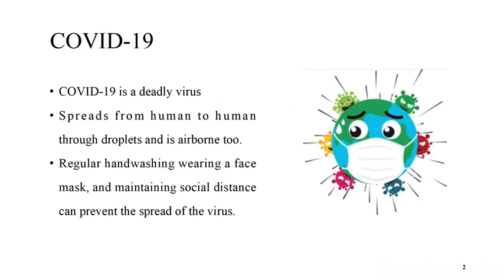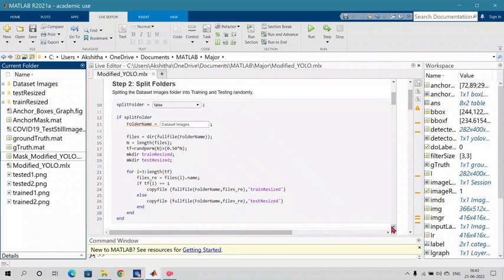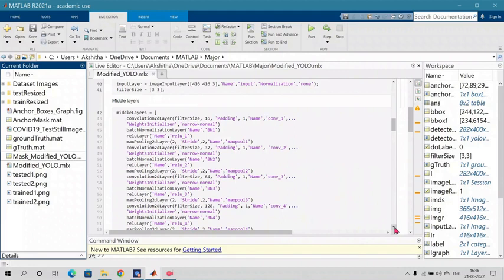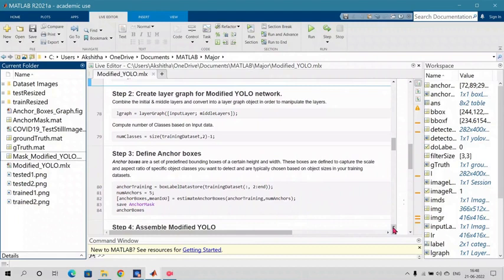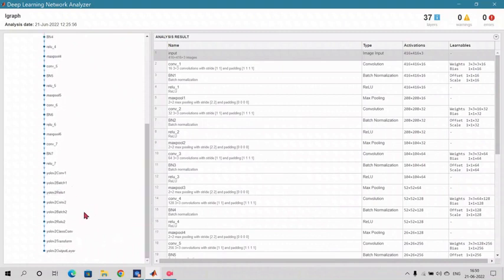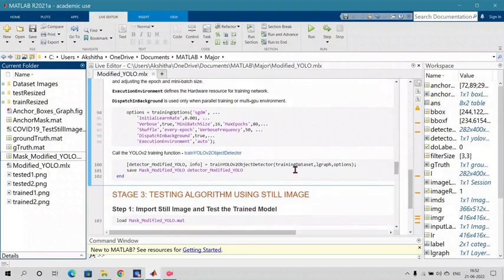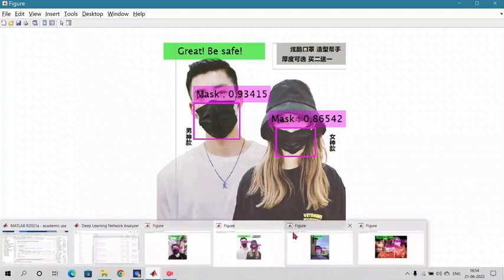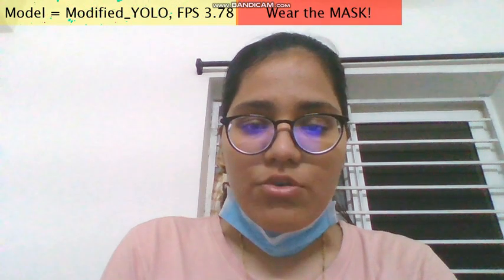A3 Face Mask Detection Video 1